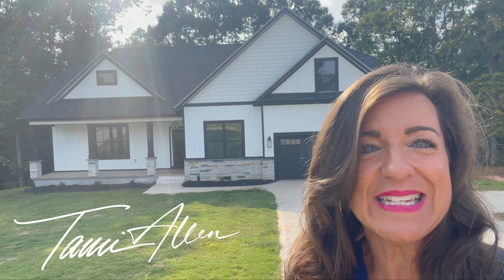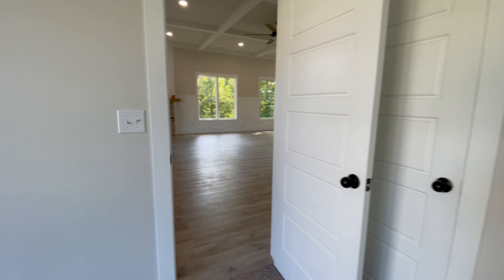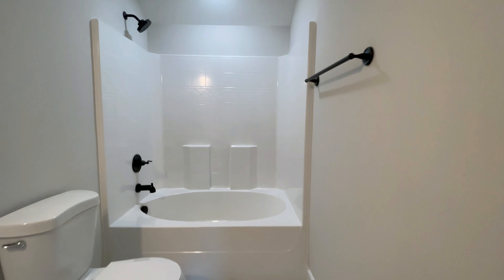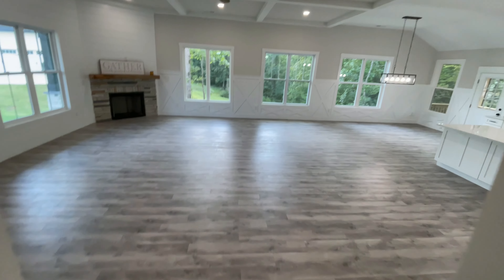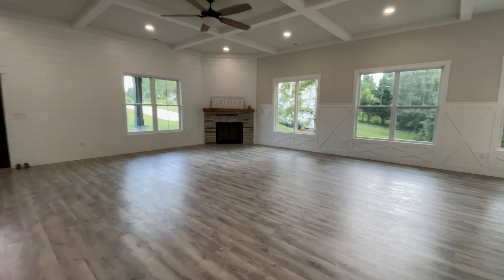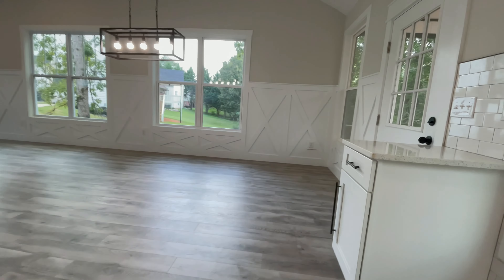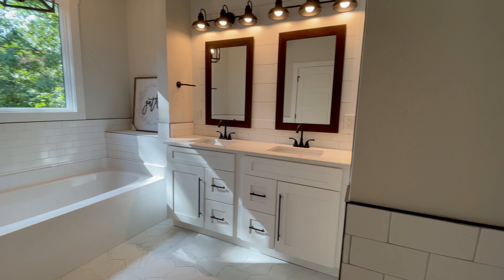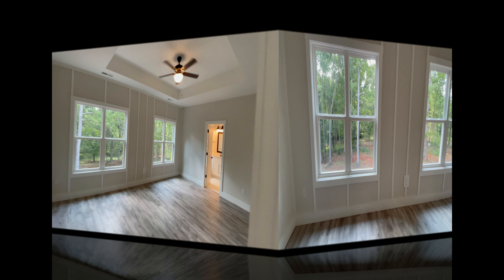GORGEOUS Riverfront Home | Lyman, South Carolina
Upon entering this home, you are immediately greeted by the exquisite interior design and craftsman style. The huge backyard is gorgeous, bordering the Middle Tyger River. There’s just something about it that feels like home.

The stunning new construction home is situated just outside of Greer and close to the Greenville Spartanburg International Airport and BMW manufacturing. There are four bedrooms and three bathrooms in total; three are located on the main floor, and the fourth is located upstairs with a bonus room. It has a beautiful, open kitchen and living area, perfect for hosting large gatherings. Located in a highly sought-after area, on more than an acre of land, this stunning home has been meticulously finished. The home features hardwood plank flooring, quartz countertops, an open floor plan, beautiful high ceilings, a vent-less fireplace, a covered terrace off the kitchen/dining area, and much more! A private home on 1.31 acres with direct access to the Middle Tyger River. Relax on the deck while taking in the sights and sounds of the Middle Tyger River below.

Features:

Builder: East Coast Family Builders
Property Type: Single Family
Square Feet: 2,950
Living Area: 2,950 Sq. Ft.
Upper: 400 Sq. Ft.
Main/1st Level: 2,550 Sq. Ft.
Year Built: 2022
4 Bedrooms
3 Bathrooms
Parking Features: Attached Garage, Garage - 2 Car
Lot Size (Acres): 1.31
Street/Road Desc.: Concrete
Lot Features: Level, Rolling Slope, Creek/Stream, Wooded, Water View
County: Spartanburg
Subdivision: Tymberbrook

Are you interested in this property or need help finding your dream home or investment property?

Tami Allen, REALTOR:registered:
eXp Realty | SC Lic. 96598

I will personally get back with you.